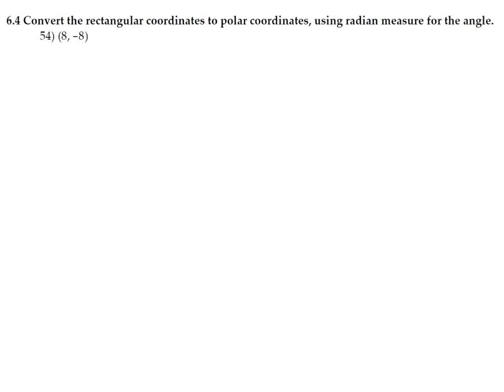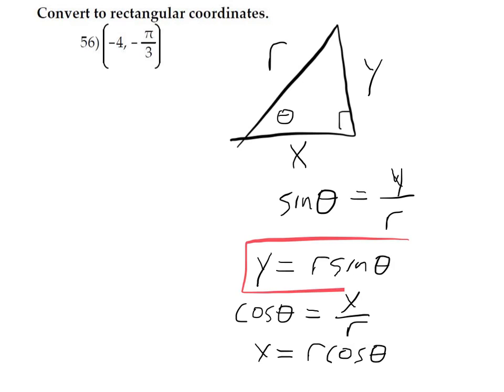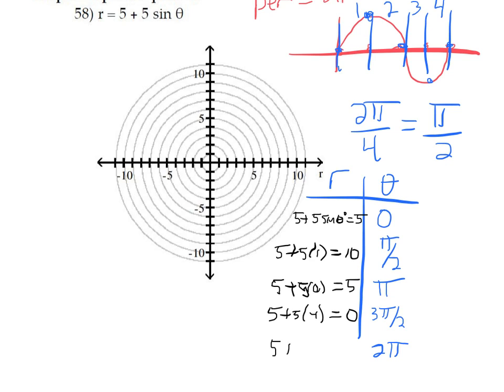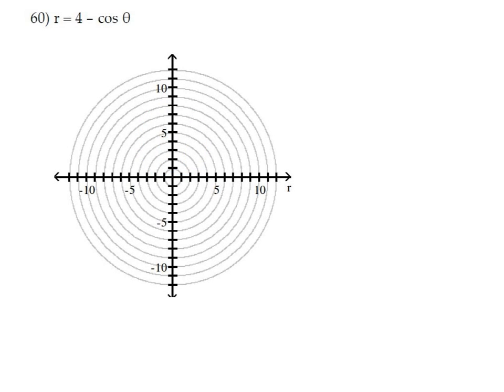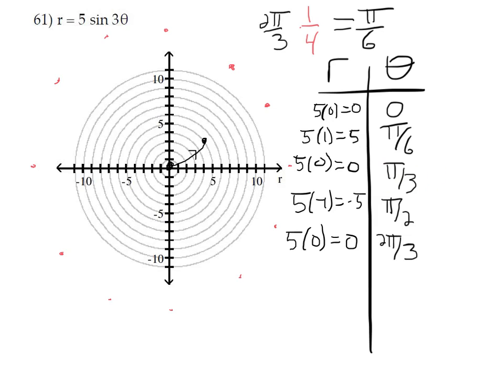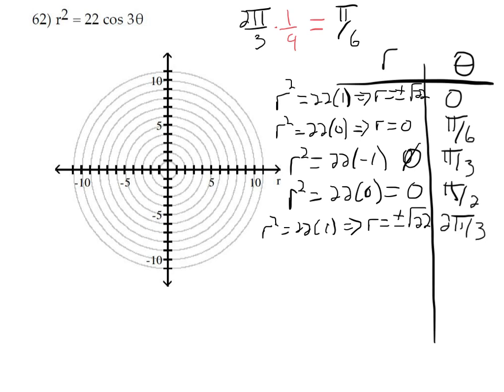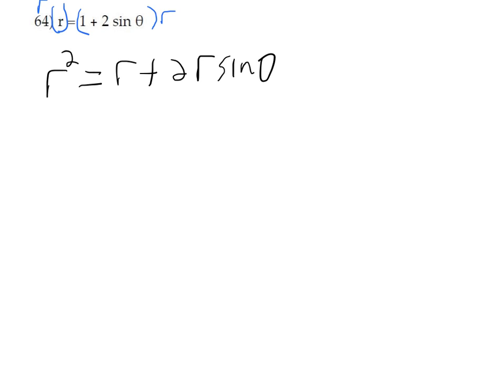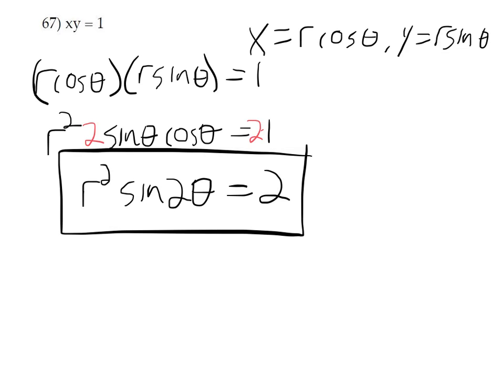1060 6 4 106